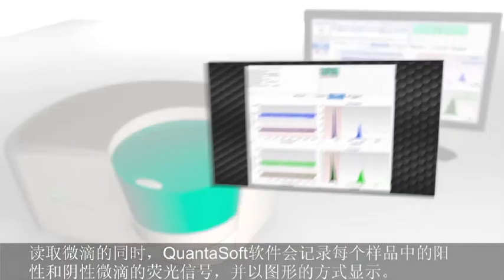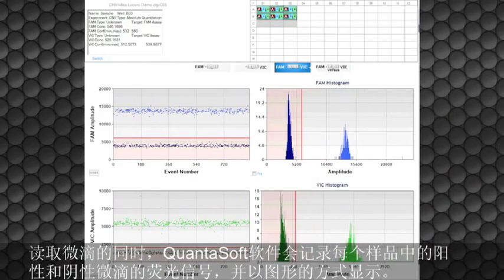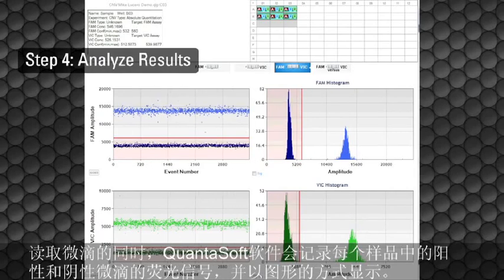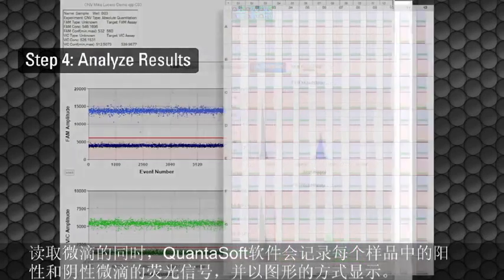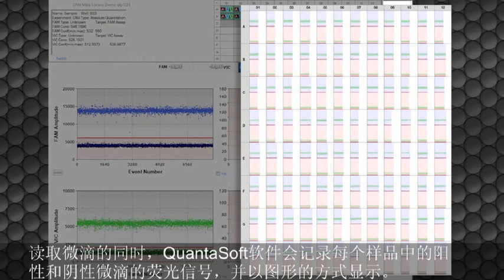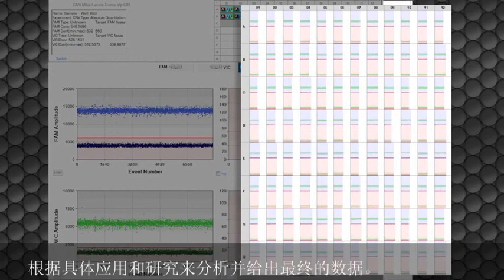ddPCR Introduction Movie